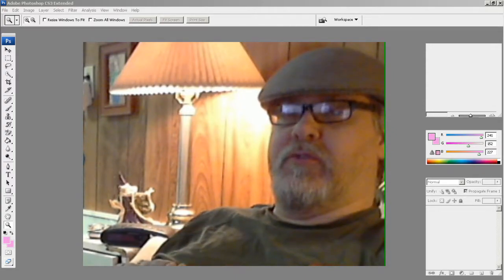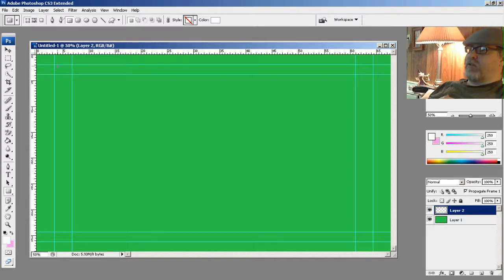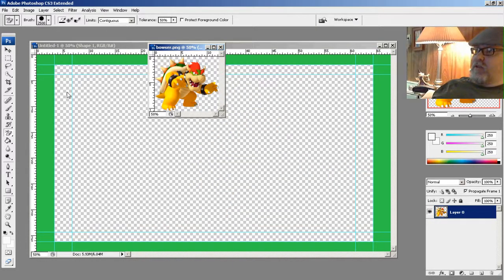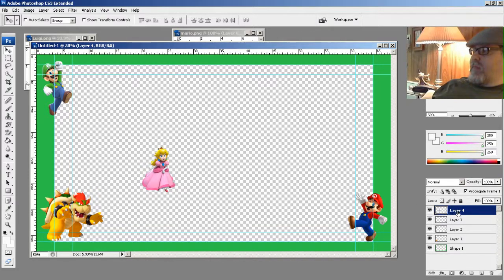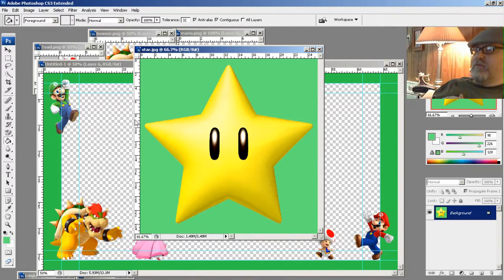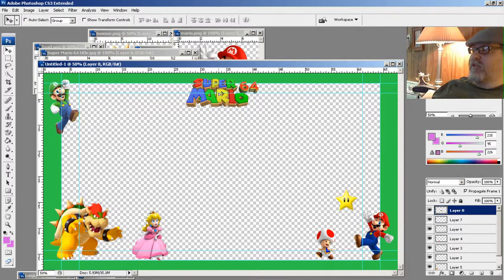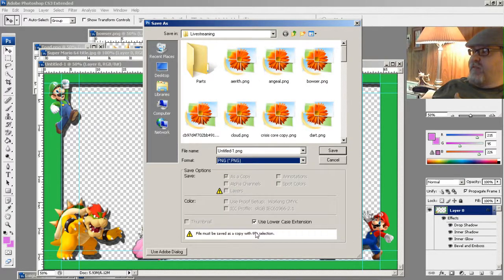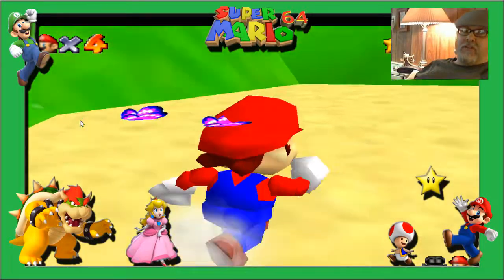How to make a border for your videos with Photoshop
In this video I will show you how to make a transparent background where you wil have a border and other little graphics for your videos to make them pop and grab more viewer attention. You may make your borders however you want after you've learned the basic steps. This is just a video to get those people who want to make their videos lock a little more atention grabing..